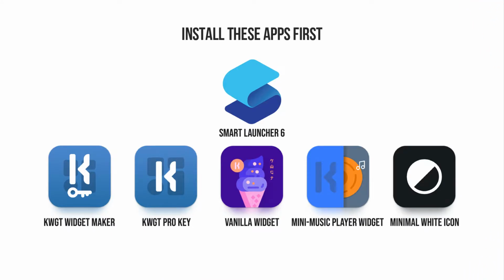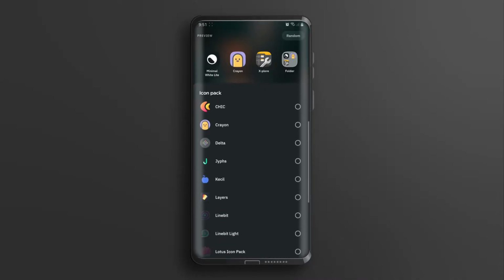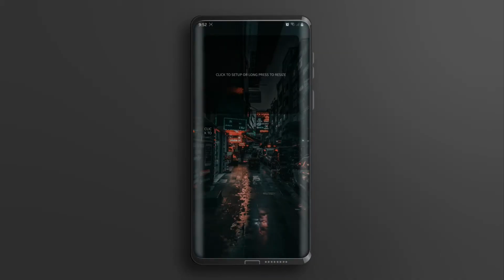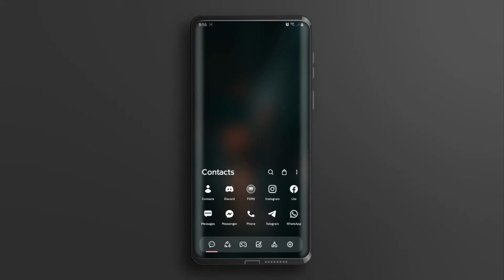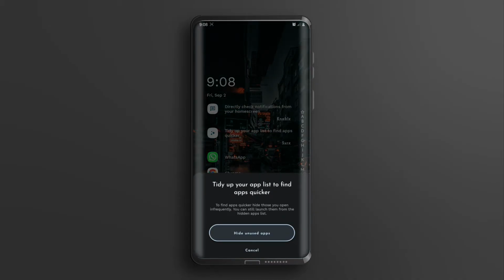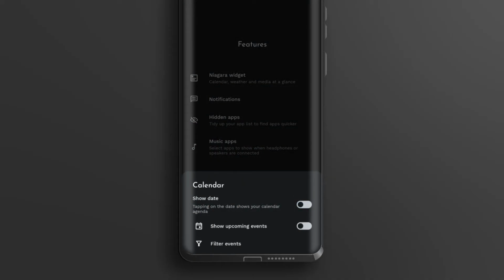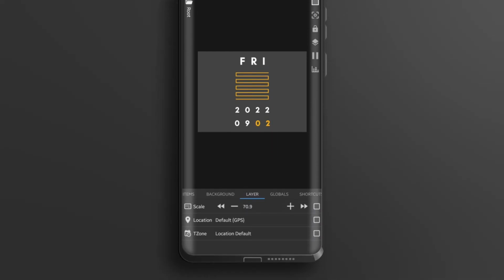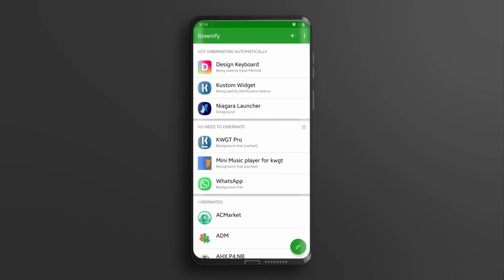Smart Launcher & Niagara Launcher Dark setups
Hi everyone! I made a dark setups of Smart Launcher 6 and Niagara Launcher. Hope you like this video! more incoming setups!
App Links:
SETUP 1

SETUP 2
Want a skip?
0:00 Intro
0:08 Overview
0:29 Required apps for Smart launcher
0:36 Setting up Smart launcher
3:56 Required apps for Niagara launcher
4:06 Setting up the Niagara launcher
7:46 Suggested videos for you!